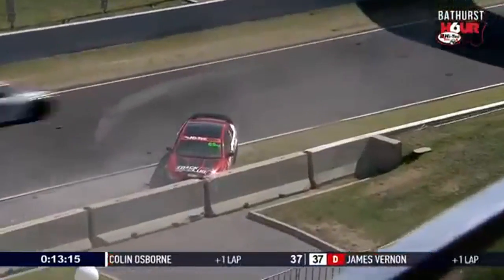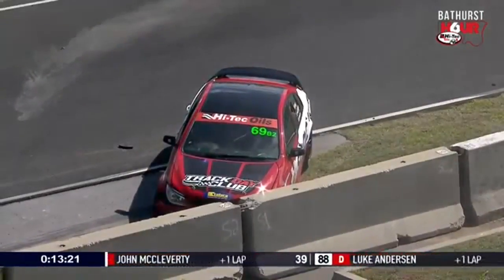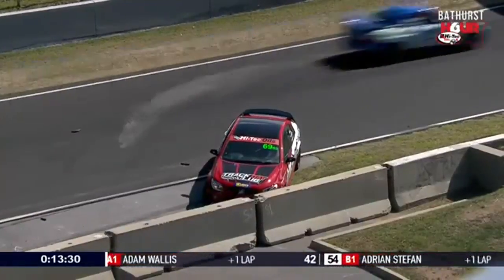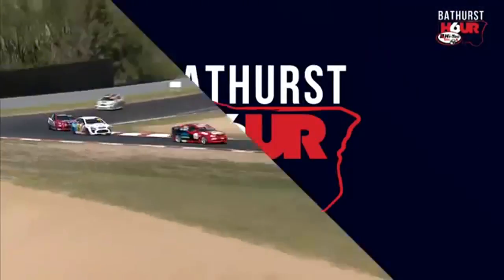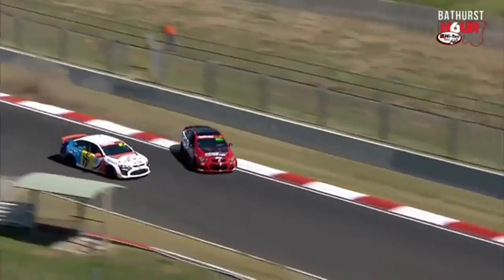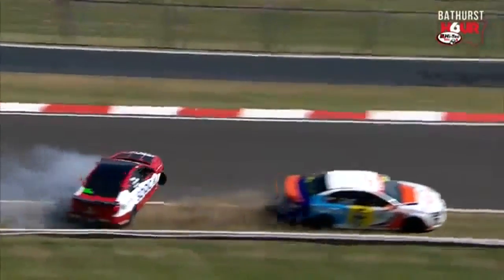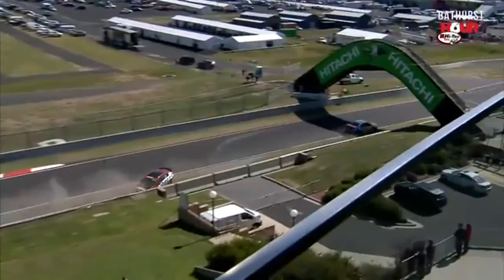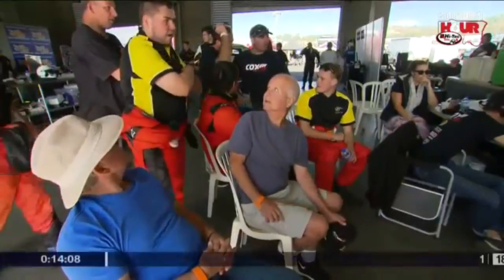Krinelos Crashes | Bathurst 6 Hour 2017